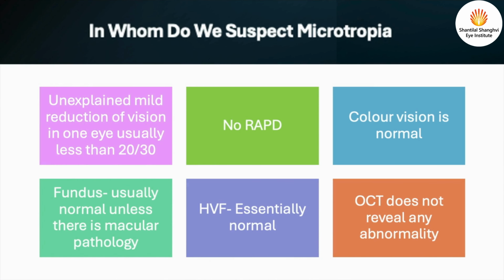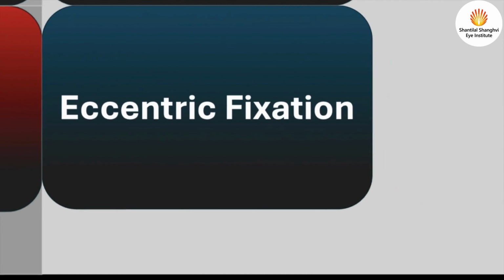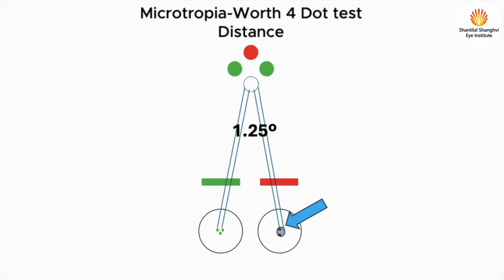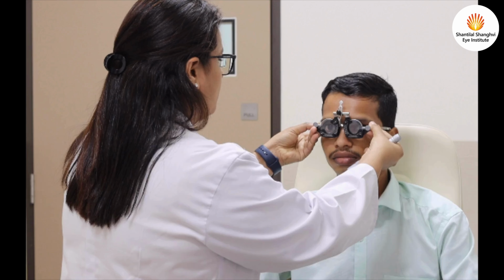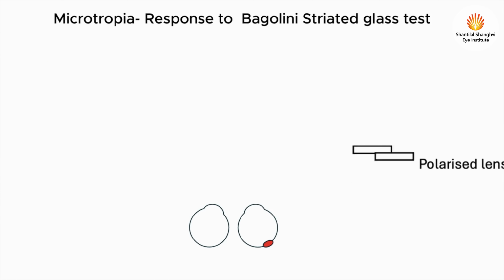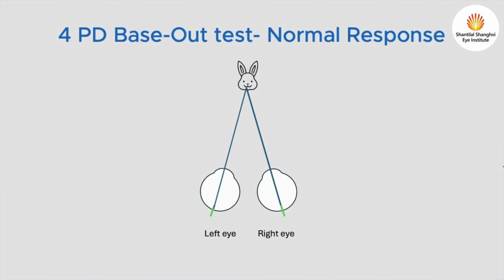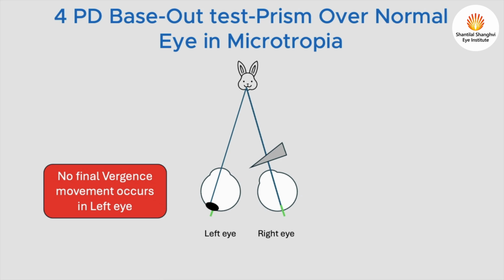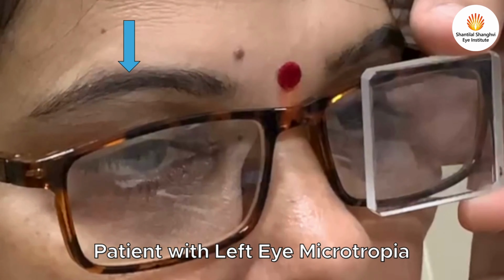Understanding Microtropia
This video is your guide to understanding microtropia. We'll discuss the signs that might indicate it and then delve into the tests used by eye doctors to confirm the diagnosis. We'll walk you through various tests, explaining what they assess and even showing real patient responses. This video is a one-stop resource for anyone curious about microtropia diagnosis